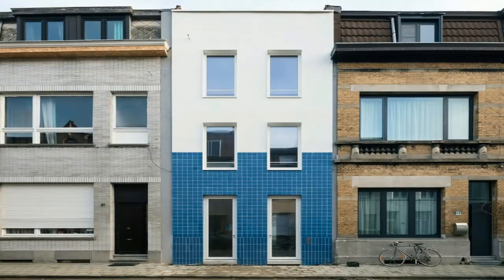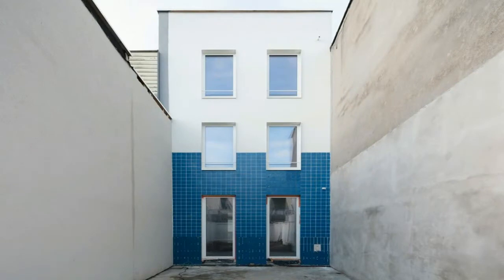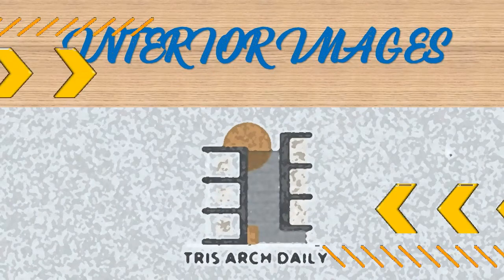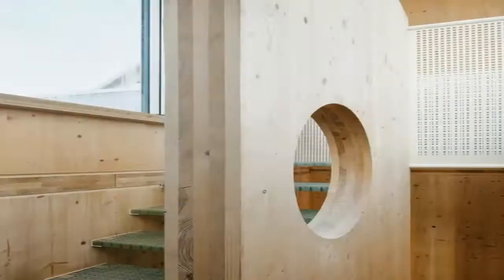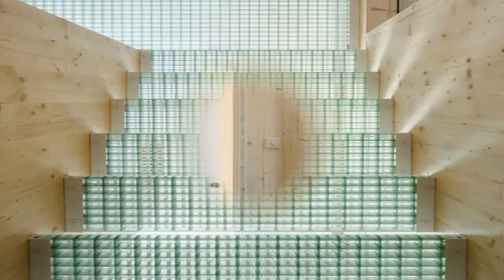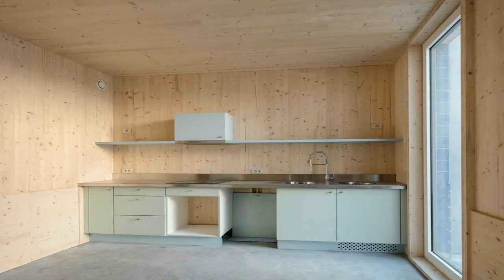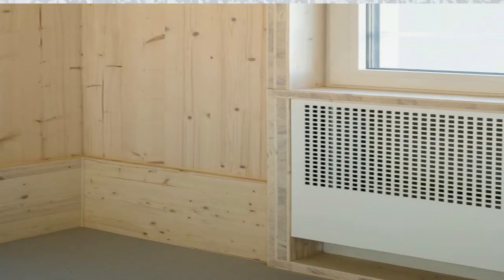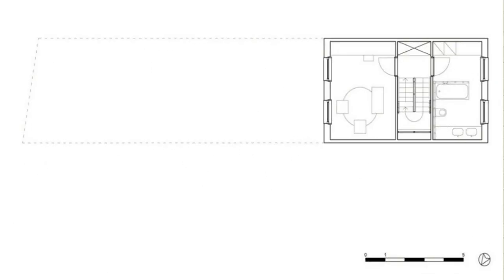Welcome to A Simple House | Felt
HOUSES•ANTWERP, BELGIUM
Architects: FELT
Area: 200 m²
Year: 2021
Photographs:
Stijn Bollaert
Manufacturers: AGROB BUCHTAL, EQUITONE, ROCKWOOL, Sto, VINK, Forbo,
LTS Laminated Timber Solutions, VEKALUX
Lead Architect: Jasper Stevens
Structural Engineering: Robuust
Acoustics Consultants: Daidalos Peutz
Architect:Lucas Van Remoortel
City:Antwerp
Country:Belgium

When asked to design a new townhouse as a ‘starters home’ by AG

Vespa, we decided to literally think of the house as a starting

point: A Simple House, as a first step to fulfill the principal

demand in the most economic and rigid way. But together with the

main house, anticipating growth and rising budgets, we also designed

a series of complementary add-ons.

Rather than giving way to a series of Belgian-style ‘ad hoc’

extensions, we created a set of ‘toppings’: seemingly independent

architectural objects providing different spatial qualities and

accessory functionality. Dispensable yet essential, just like the

chocolate sprinkles on your frozen yogurt.

The single-family house is constructed using CLT (cross-laminated

timber) that is left visible to give the rooms their distinct

interior quality. The rational ground plan is the same on every

floor: a central staircase with two adjacent spaces. The result is a

series of rooms able to ‘house’ whatever is needed in that

particular phase of life.

The front facade is characterised by a high plinth in blue tiling,

giving the house an idiosyncratic appearance in the street that non

the less pursues the horizontal articulations of its neighbours.

This clear-cut image was then copied at the rear side. Making the

best of this temporary state by creating two identical facades and

thus emphasizing symmetry in the plan and the apparent simplicity of the house.